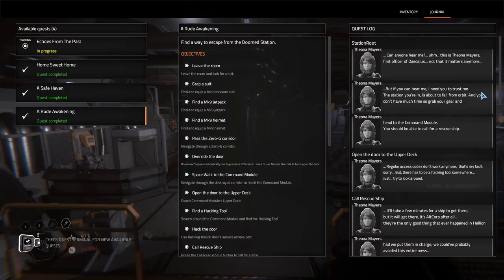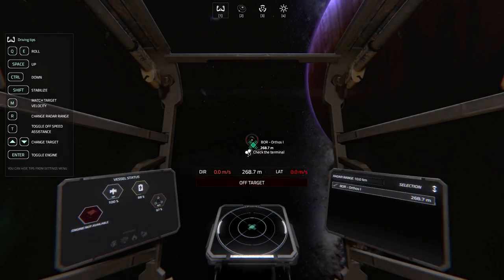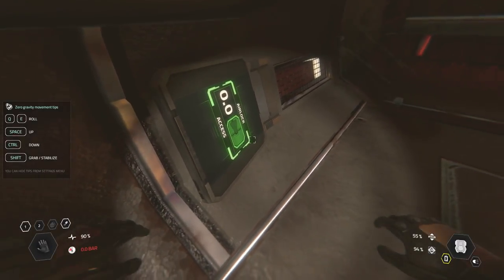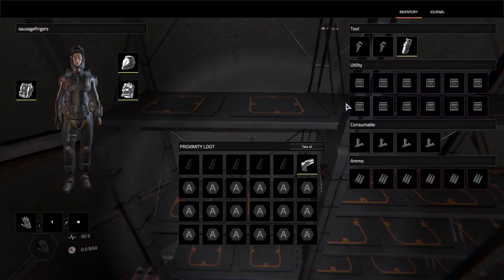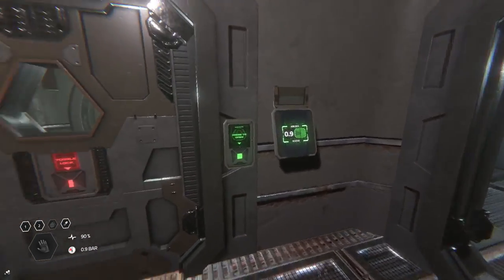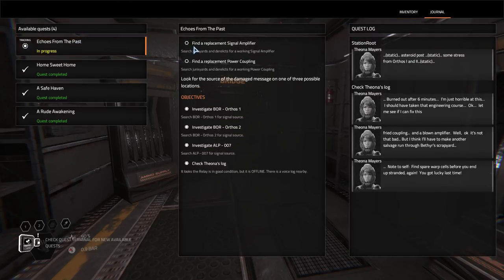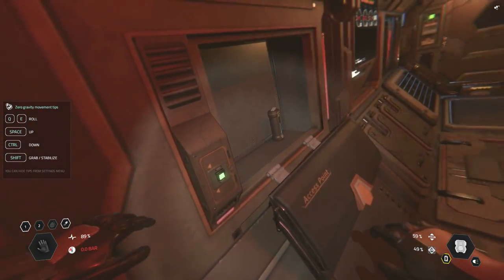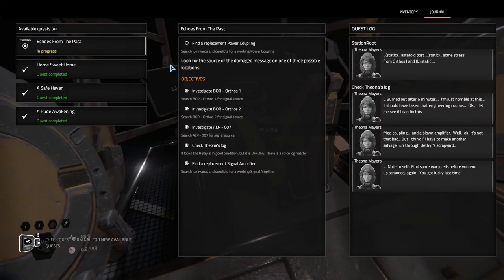Hellion | Searching Orthos | Ep 3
Hellion | I Dive into the Rude Awakening mission chain and get some work done repairing my base. I also begin to salvage all the things and stuff !!

Gustavusadolphus
Augnes
Joseph
Colin M Hall
Chippie
Steiner Haabeth